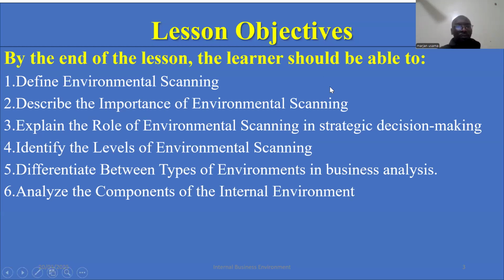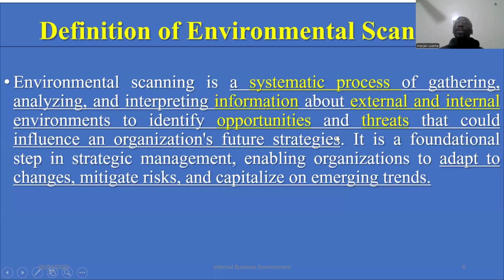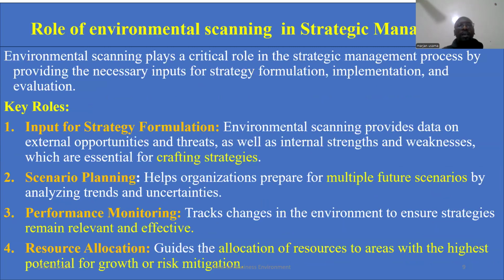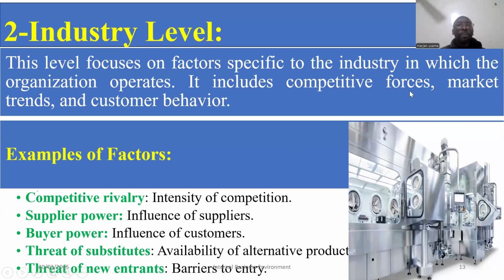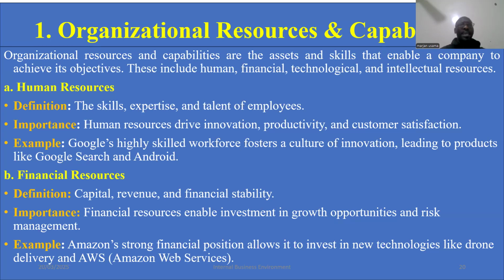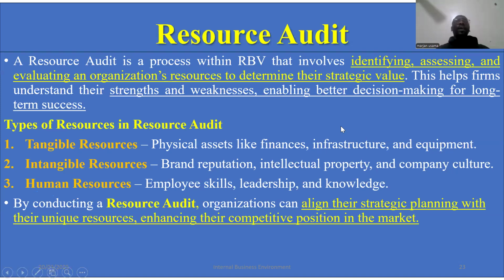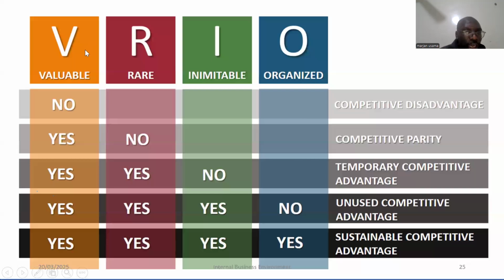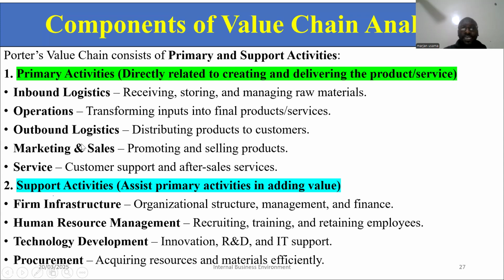Internal Business Environment Analysis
Hey everyone! In this video, we dive deep into Environmental Scanning and its critical role in business strategy. You’ll learn:

✅ What Environmental Scanning is and why it matters 📊
✅ The Importance of Environmental Scanning in identifying opportunities and threats 🌍
✅ How it influences Strategic Decision-Making for long-term success 💡
✅ The Different Levels of Environmental Scanning – Global, Industry, and Organizational 🔍
✅ Types of Business Environments and how they impact companies 🔄
✅ A Breakdown of the Internal Environment and its key components 🏢